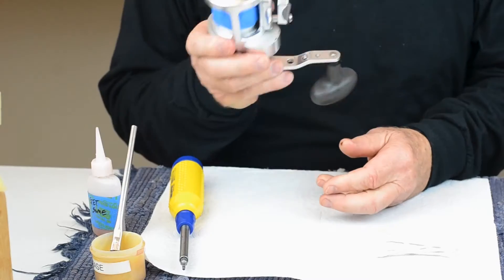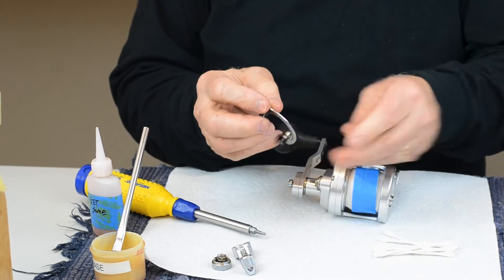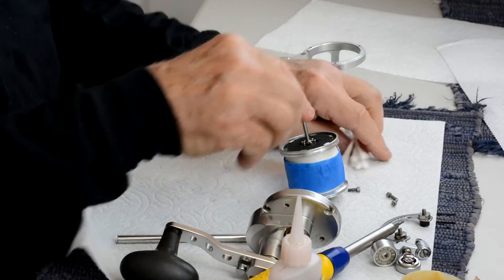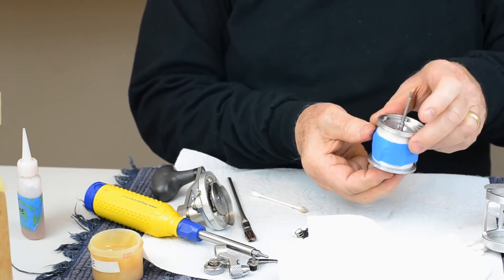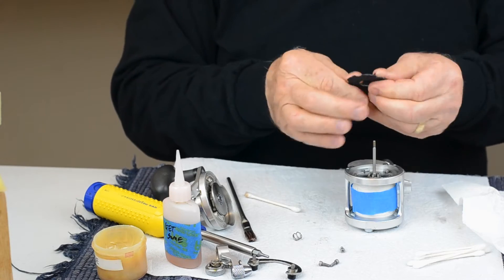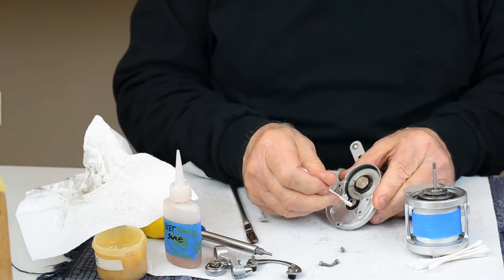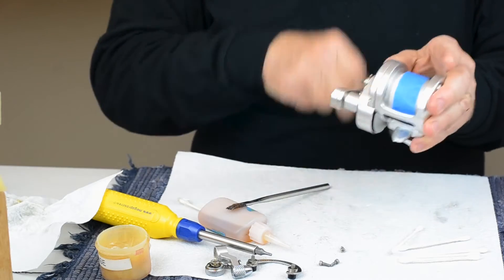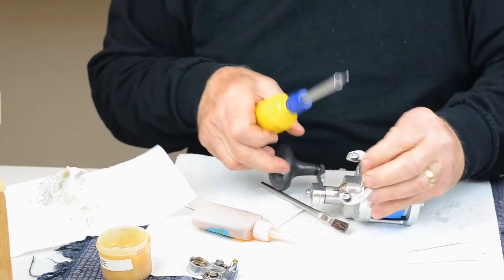Avet SX Raptor Service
This video should show you how to quickly service your Avet SX Raptor in 10 minutes